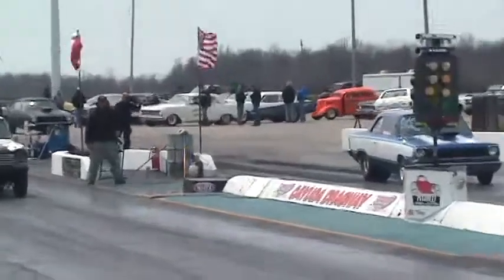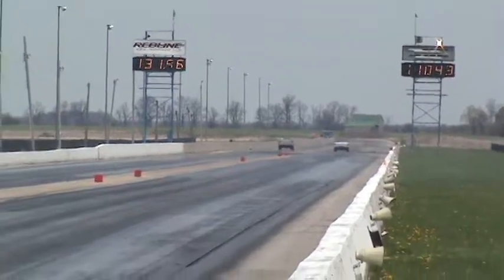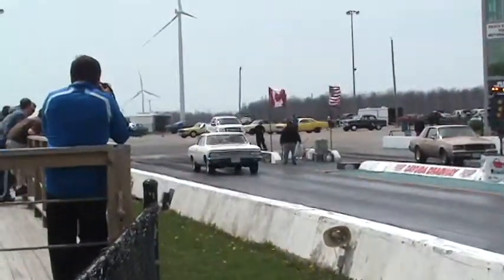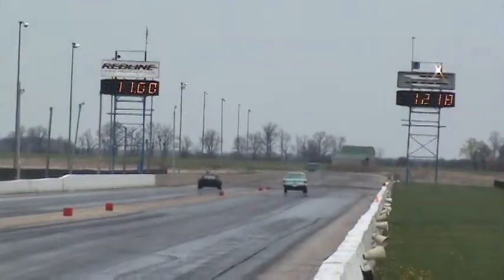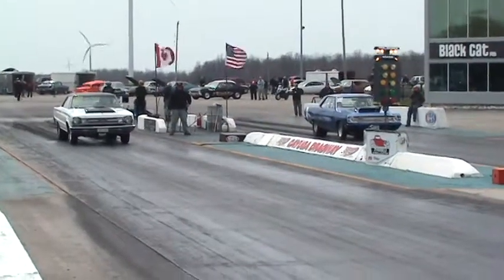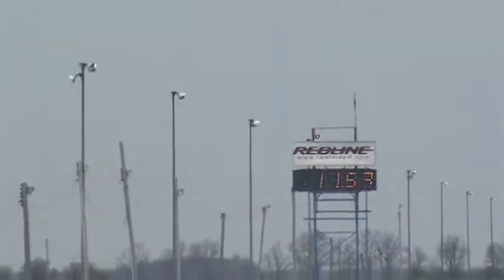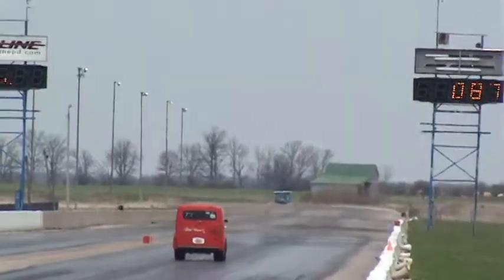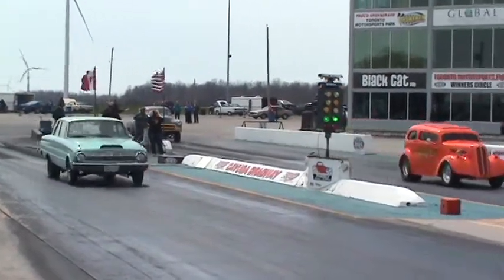Ontario Nostalgia Drag Racers TMP May, 2014-Cayuga, Ontario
Runs from the Ontario Nostalgia Drag Racers. 1974 and older cars at Toronto Motorsports Park (Cayuga Dragway). Filmed By Frank Kunkel   nostalgiadragvideos.com DVDs available from me.
for this year's membership & races